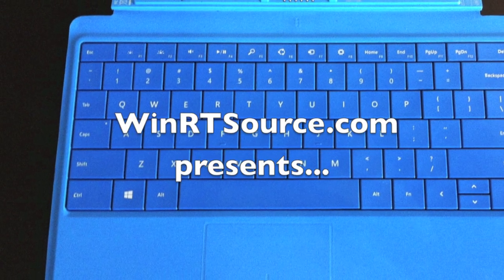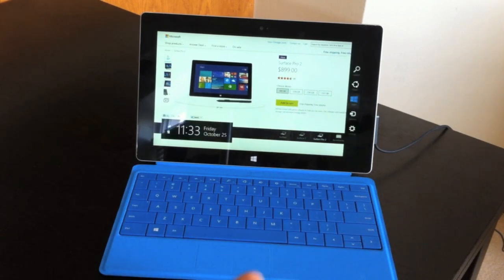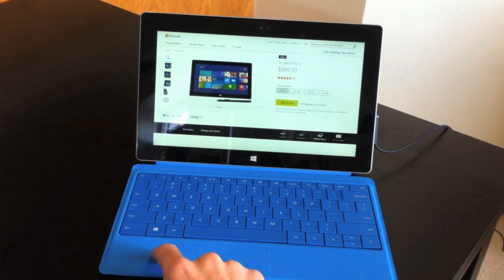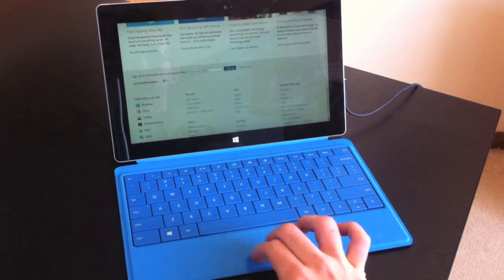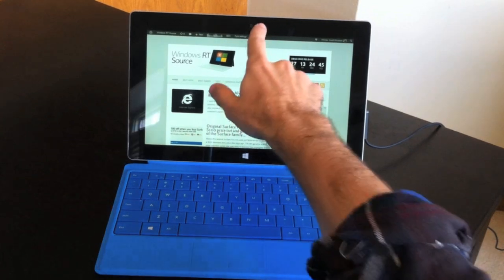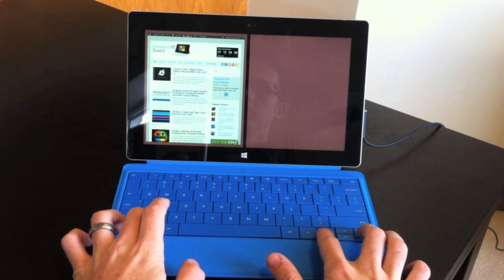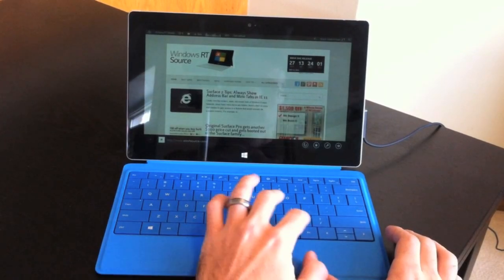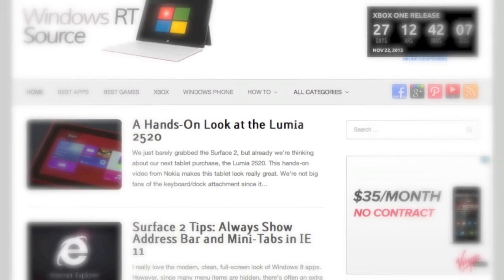Surface 2 Tips: Type Keyboard Gestures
Video tutorial on some of the most useful keyboard gestures on the Surface 2 Type Cover. These gestures work on both the Type Cover 2 and Touch Cover 2

You can find more great apps, news, tips and tricks